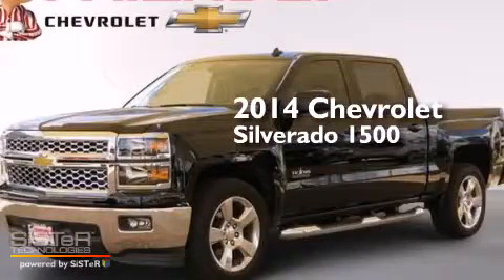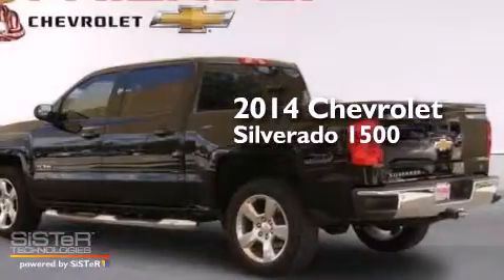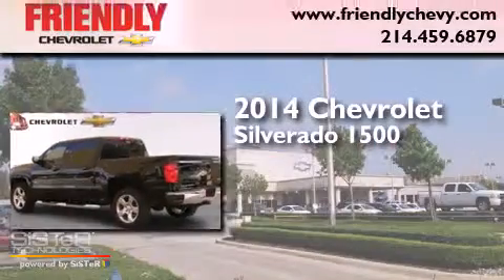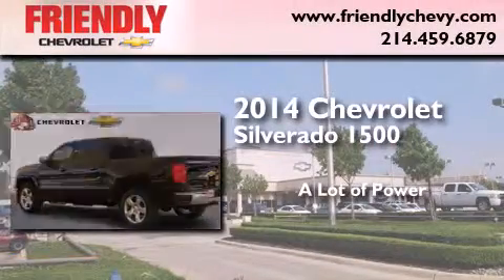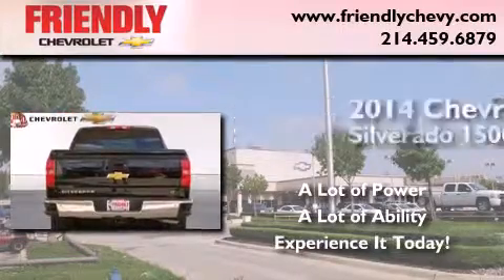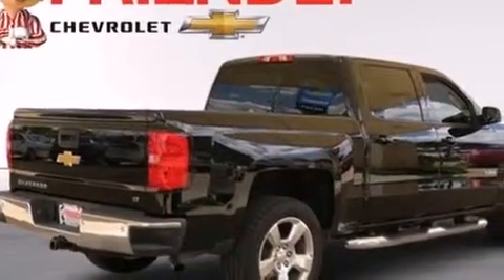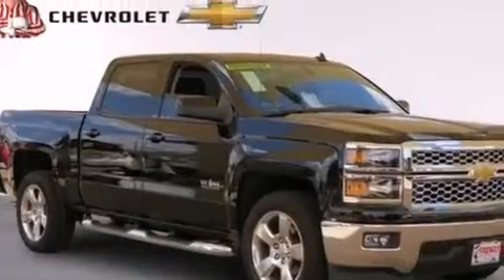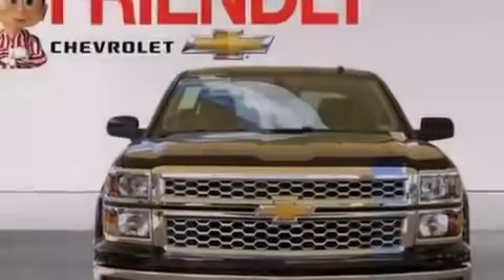2014 Chevrolet Silverado 1500 Arlington TX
Year : 2014
 Make : Chevrolet
 Model : Silverado 1500

 Exterior : Black
 Miles : 3,424
 Interior : Other

 2014 Chevrolet Silverado 1500 Dallas TX